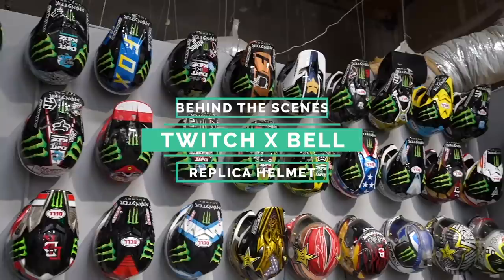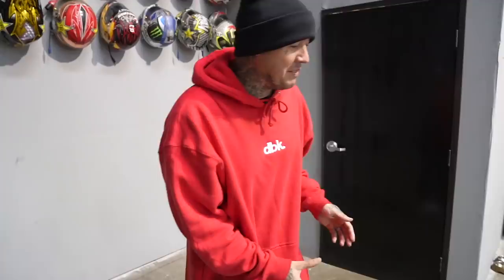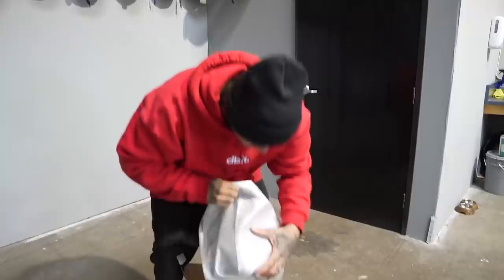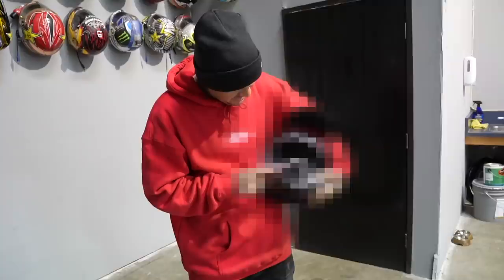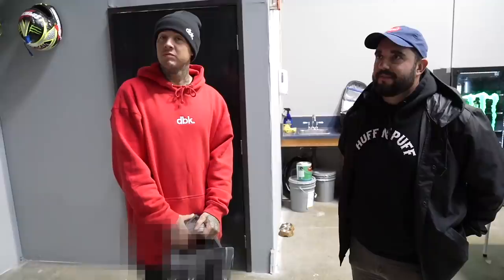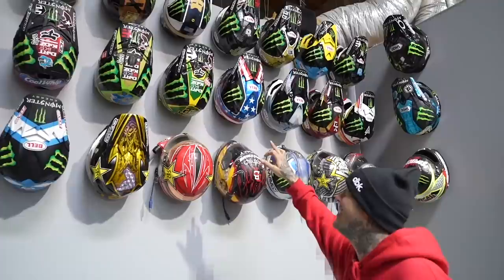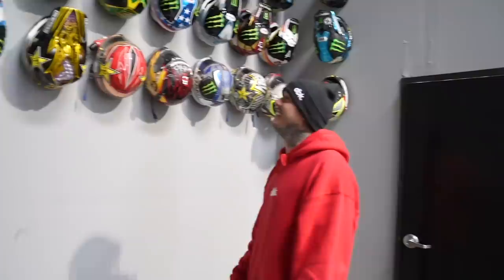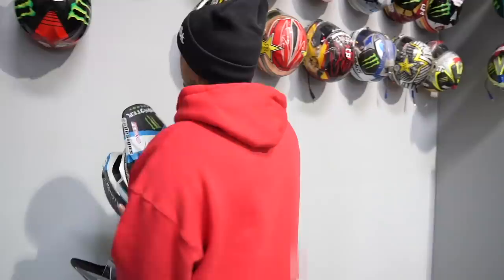Twitch X Bell Helmets | Behind the Scenes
Bell Helmets has been producing some of the most popular helmets in motocross for decades, and one of the best selling helmets in its line in recent years is the Dirt Bike Kidz edition MX9. We caught wind of a meeting between Bell Helmet's Benny Tozzi and Jeremy "Twitch" Stenberg at the DBK headquarters and asked if we could join in to see what goes into producing a special-edition helmet graphic. This was the first time that Twitch saw the prototype helmet graphic and we can attest to its cool factor, but sadly we are unable to give you a good look at it as its release date has yet to be determined.